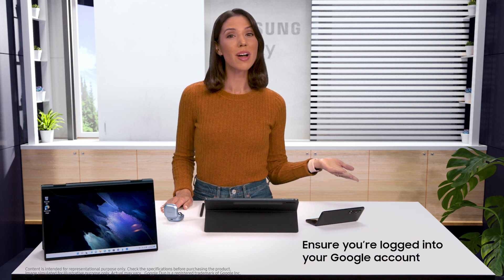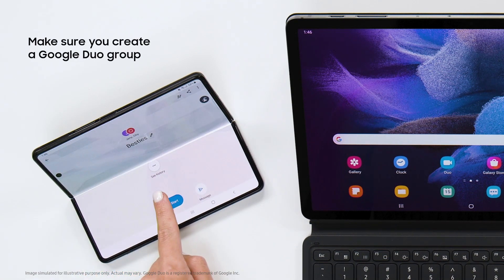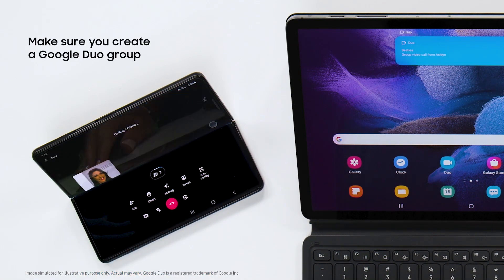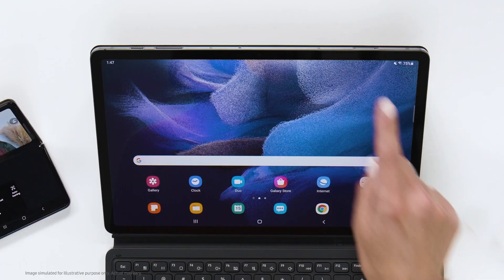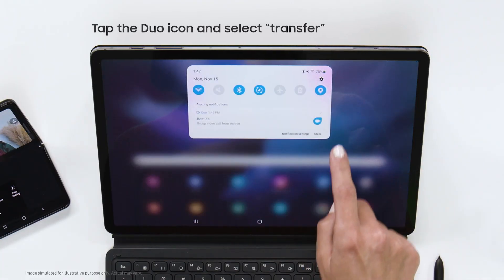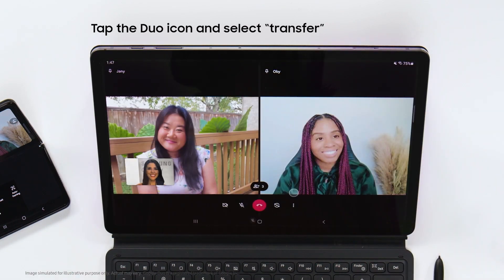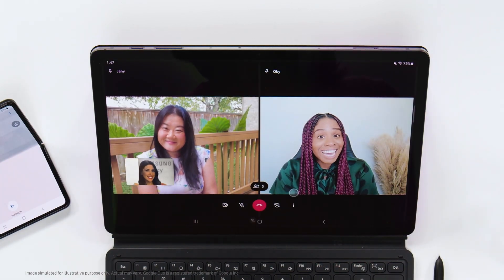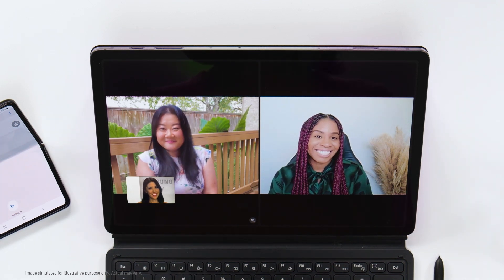How to Enable Google Duo video calls across devices | Samsung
Check out this amazing tip and stay in touch with friends and family using Google Duo, across all of your Galaxy devices. All it takes is just one tap, really! Know more